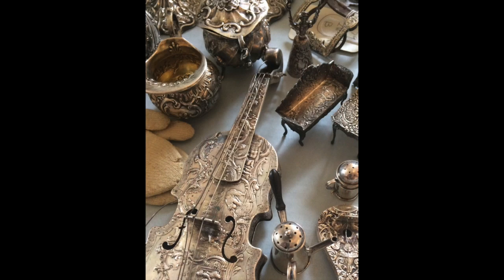Curator Clip: Gardiner Family Silver Miniatures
Enjoy this short clip about how the Gardiner Family miniatures made their way to the East Hampton Historical Society.